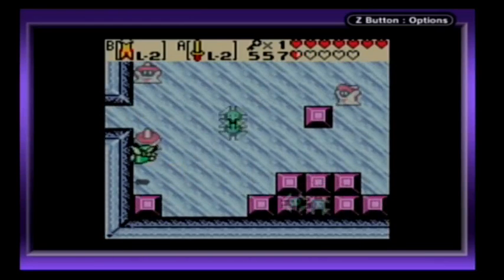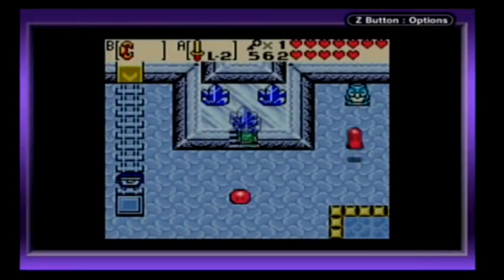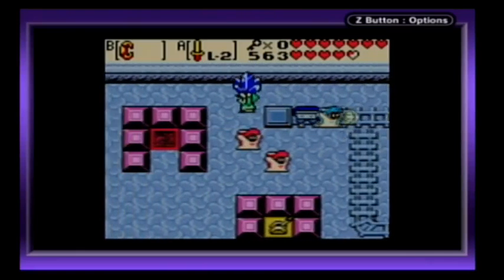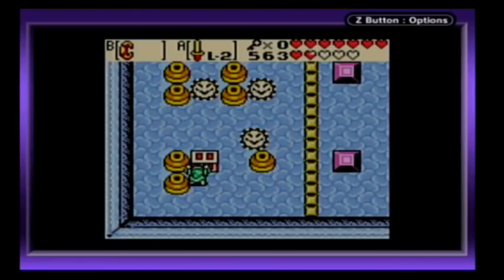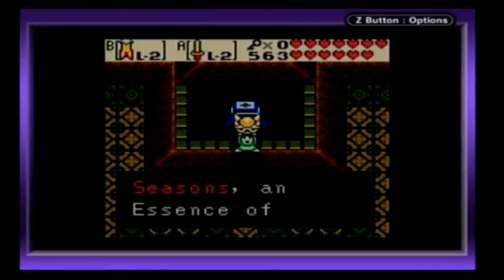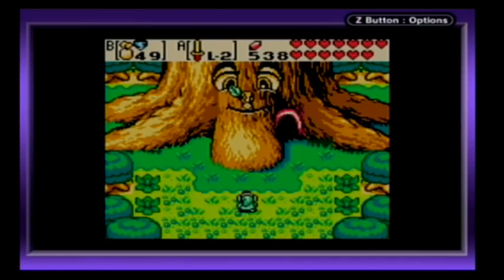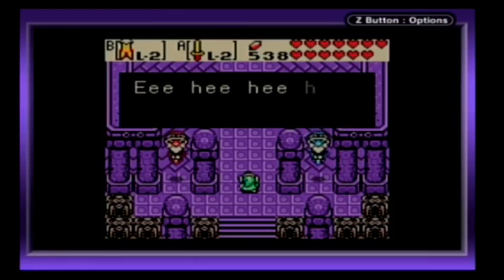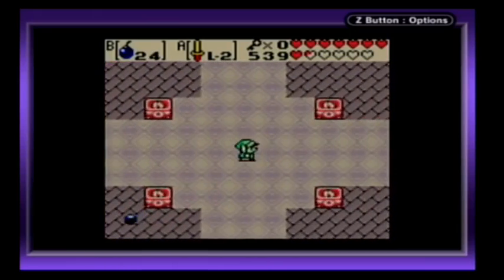The Legend of Zelda: Oracle of Seasons part 15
We finish the Sword & Shield Maze and head off to the final battle.